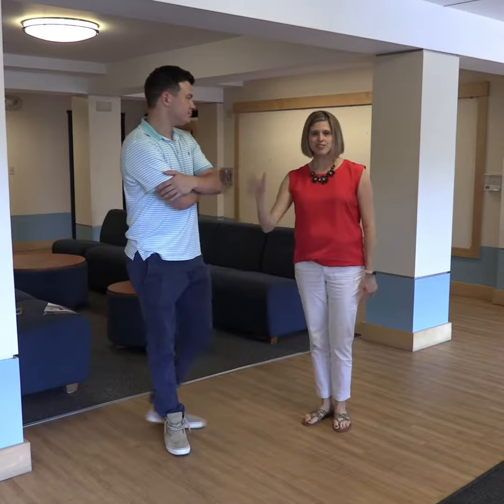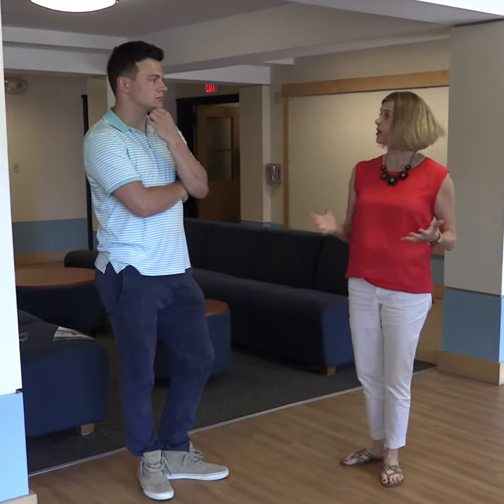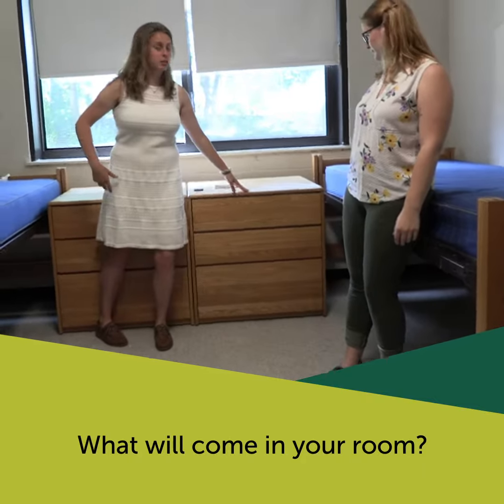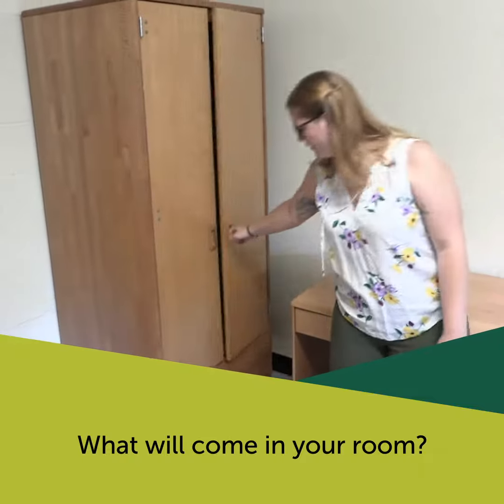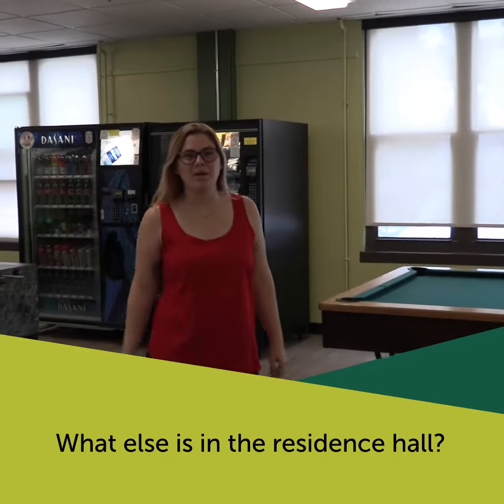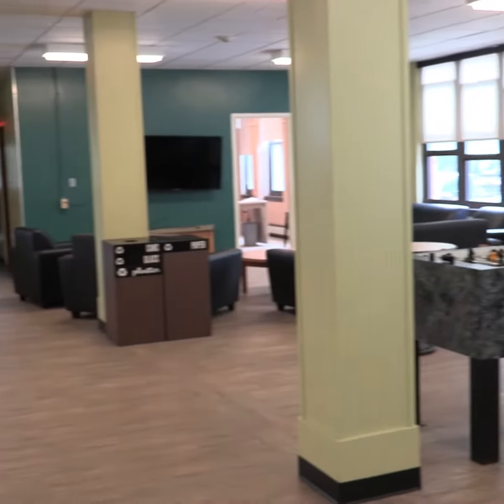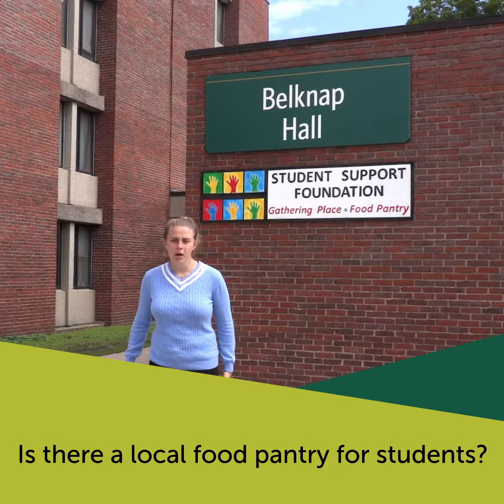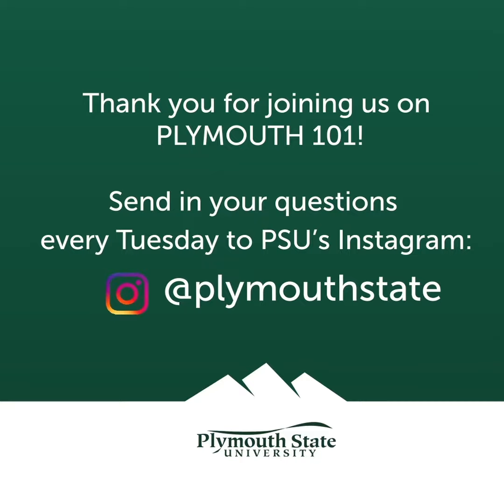Plymouth101: Episode 2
This week's episode of Plymouth 101 focuses on Residential Life. Follow along with Alexander Varrecchione '20, Megan Toman '20, and Ashley Hichborn '20 as they share a glimpse into residential life on campus. Have more questions? Head over to our page every Tuesday from noon- 4 p.m.